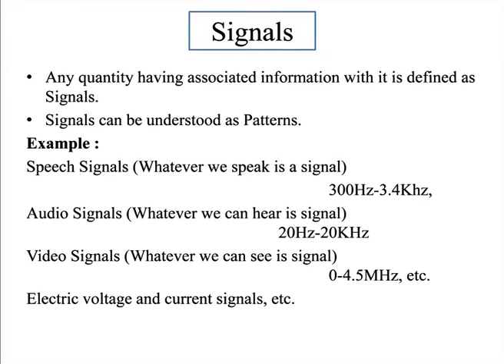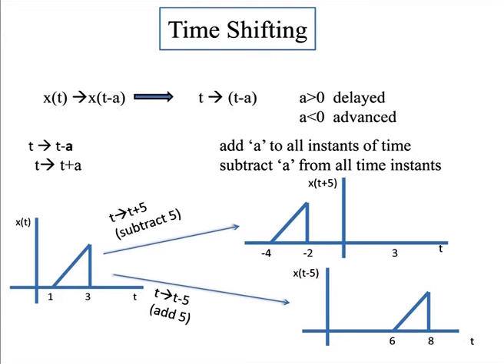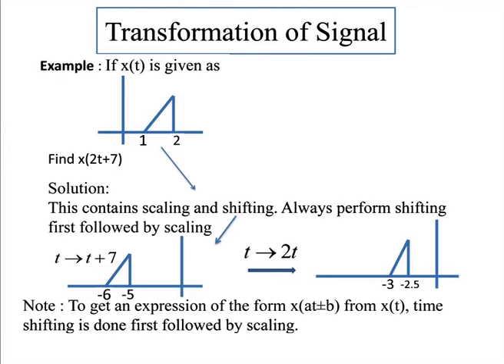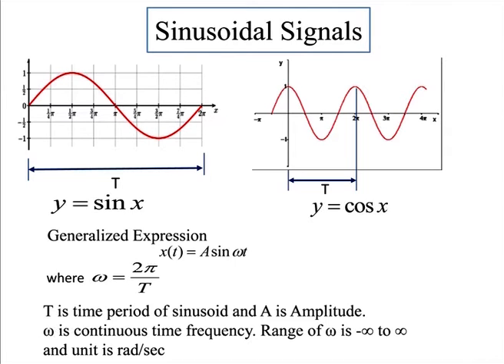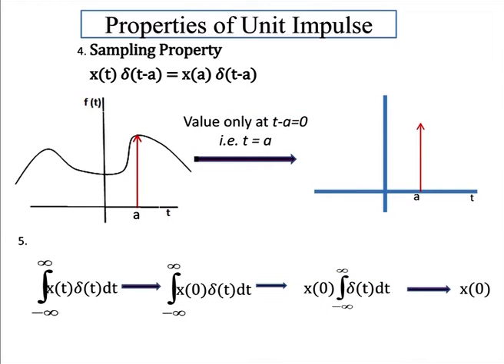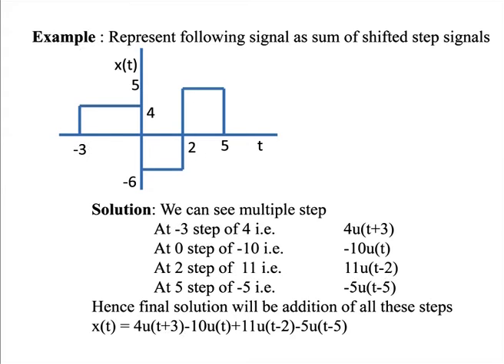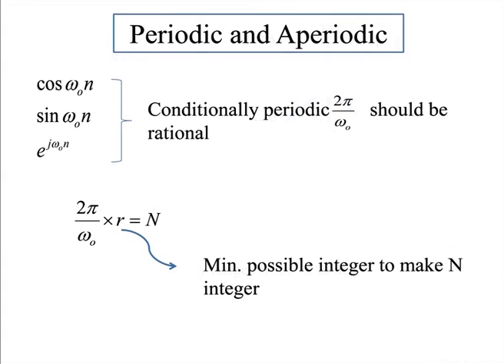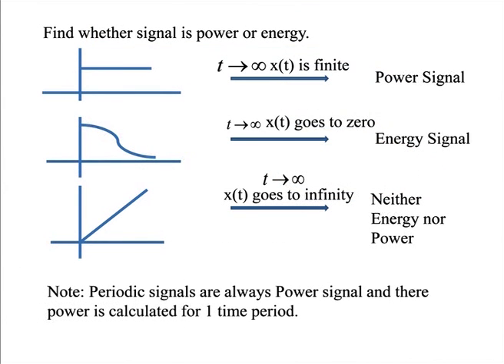Signal (Part-1)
Course : Signals And Systems (Unit-I)